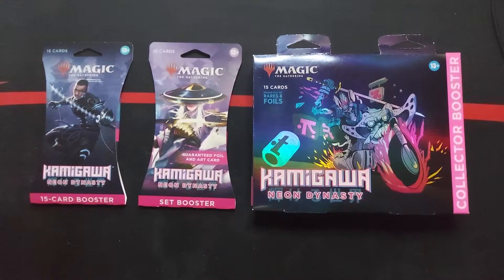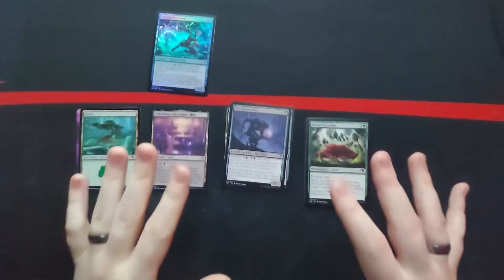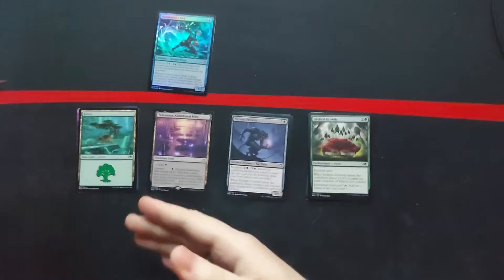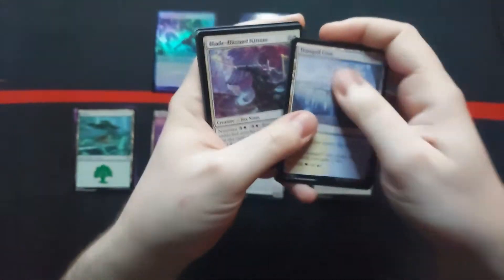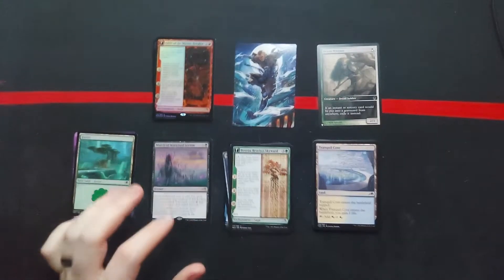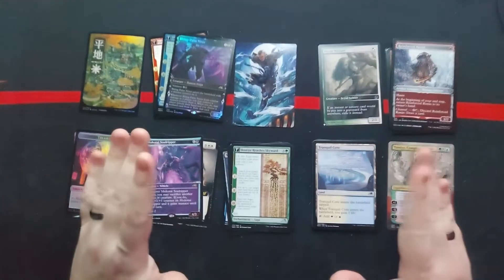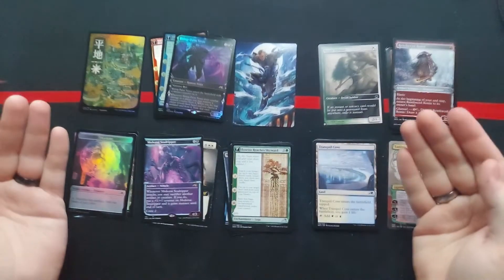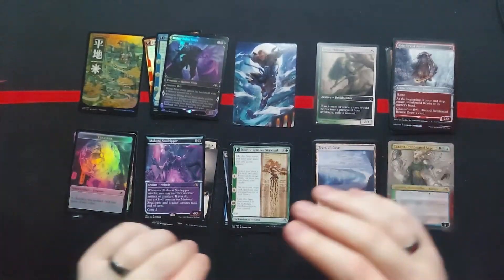An Idiot's Guide to Magic: The Gathering Booster Packs | Buyer's Guide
TL;DR Buy from a LGS and not from a big box store like Target!